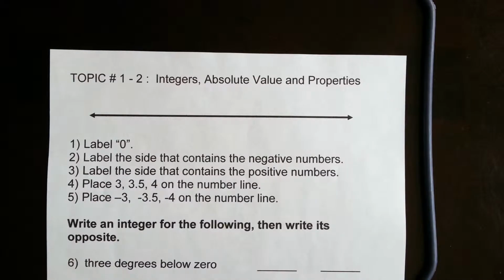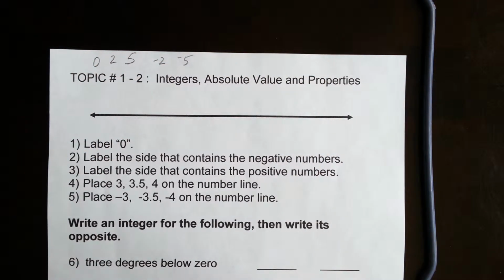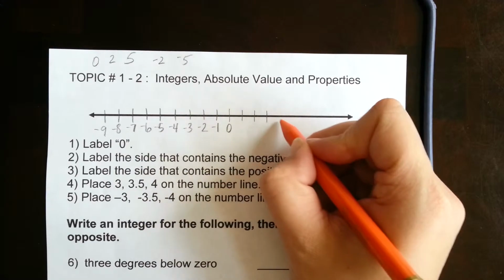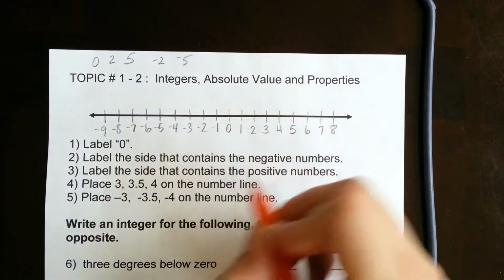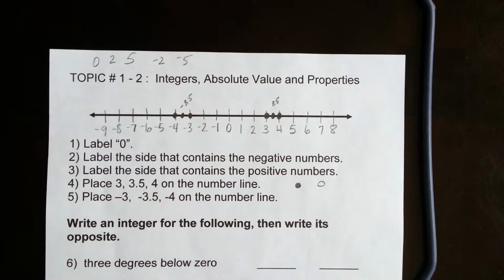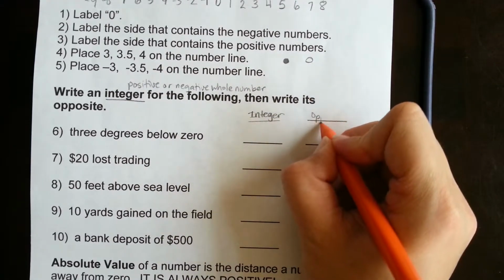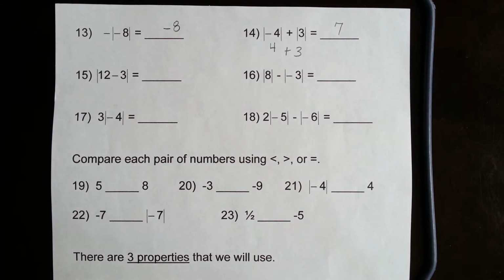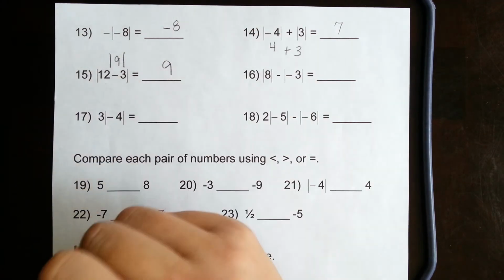A1-2 notes Integers, Absolute Value and Properties